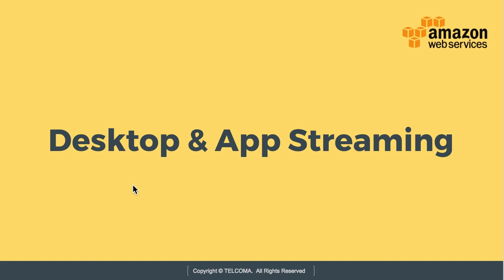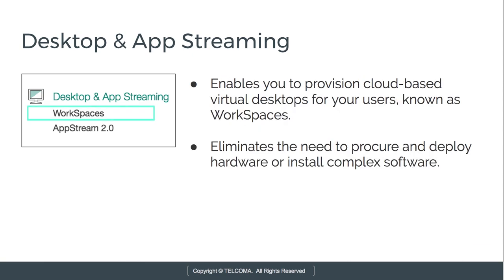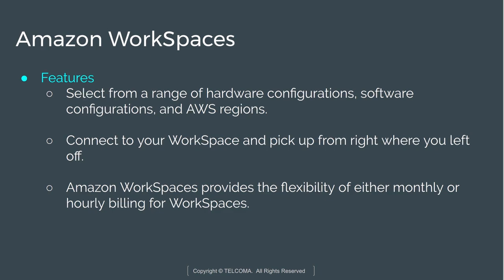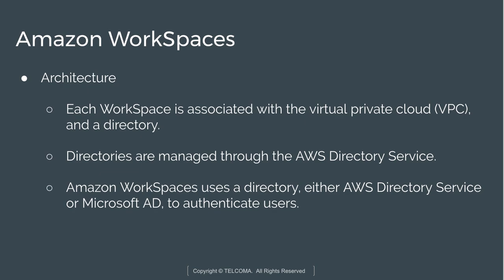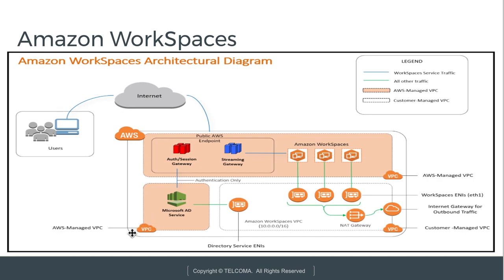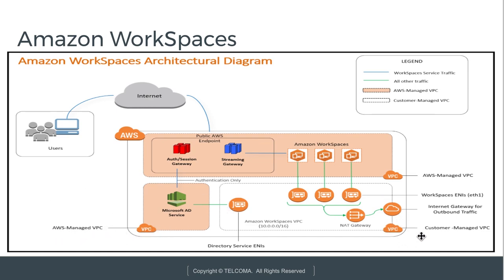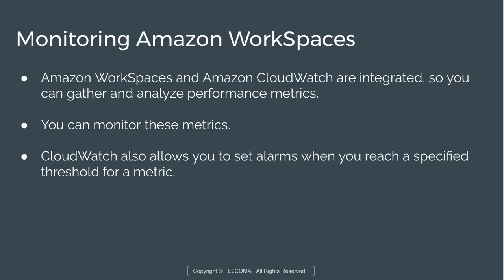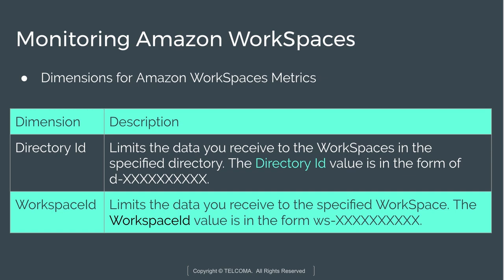147 workspaces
In AWS Certified Solutions Architect – Associate, workspaces refer to Amazon WorkSpaces, a managed, secure Desktop-as-a-Service (DaaS) solution that allows users to provision and manage virtual desktops in the cloud. This service provides flexibility and scalability for remote work environments, improving productivity and reducing infrastructure costs.